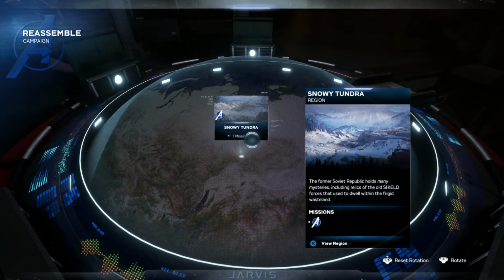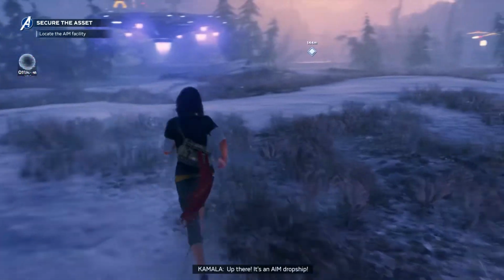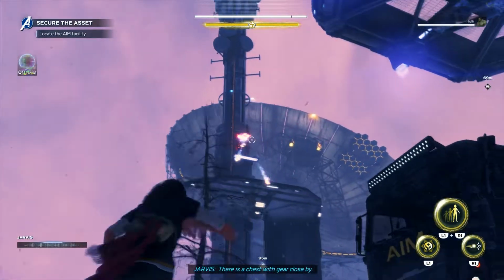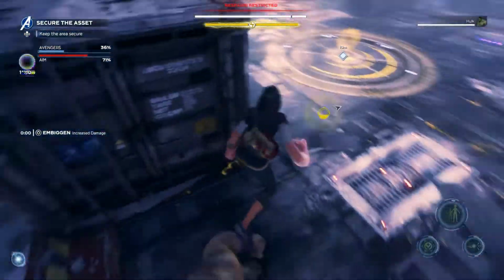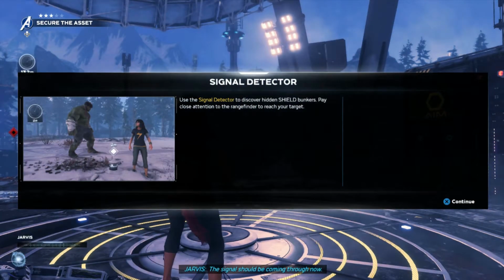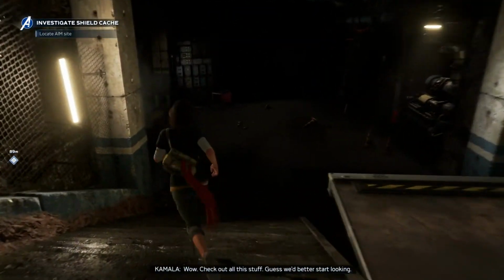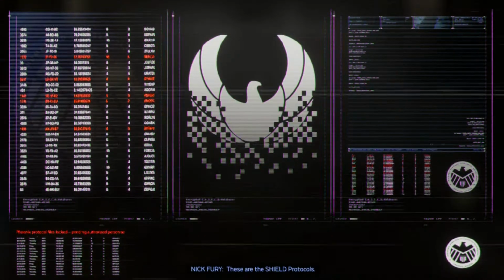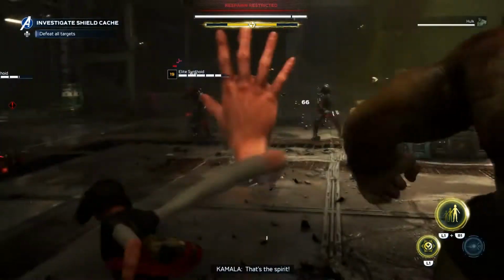Who Is That??? | Marvels Avengers Part 3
to never miss another video!